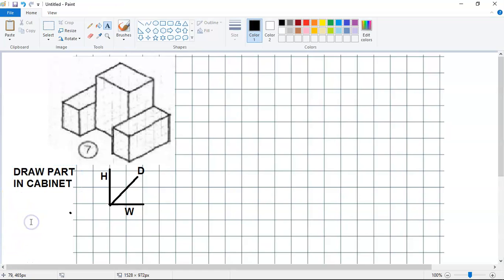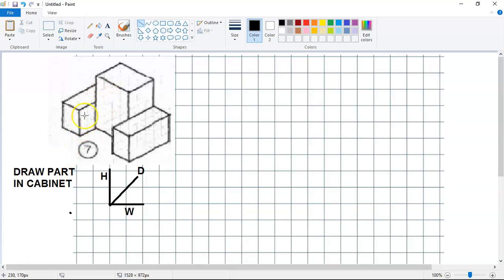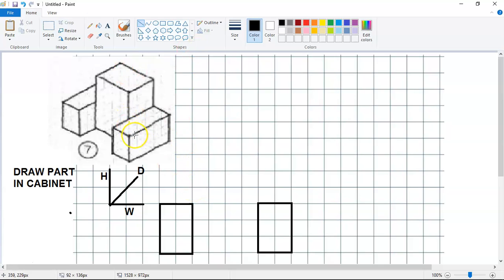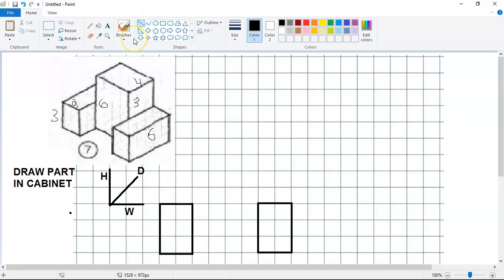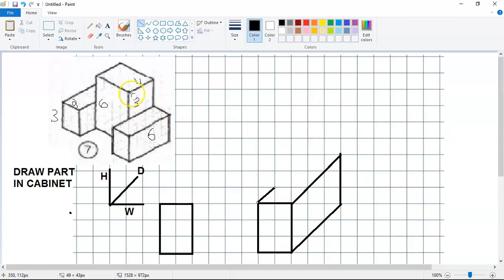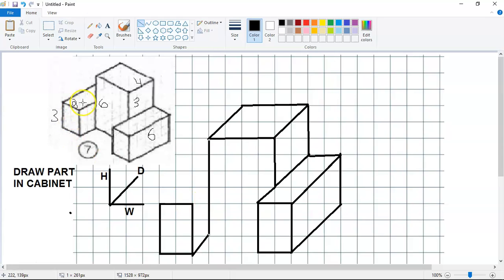Oblique Example 2